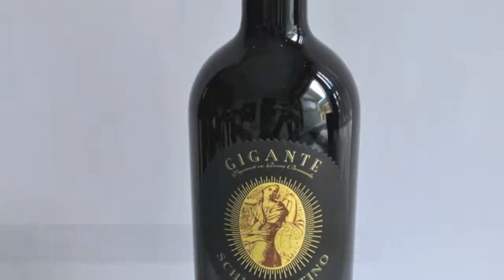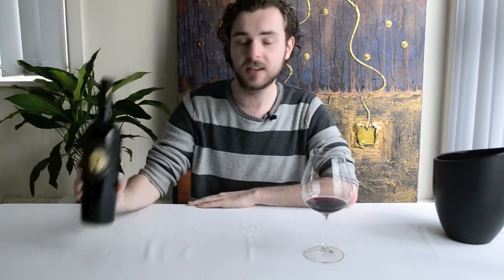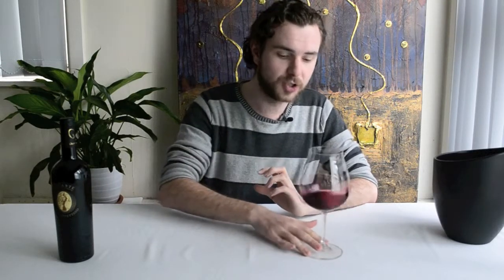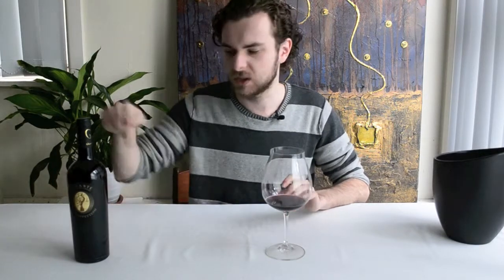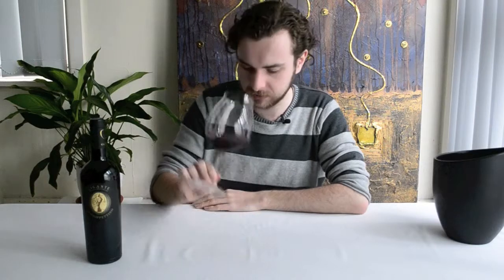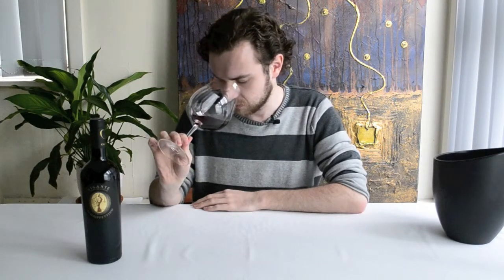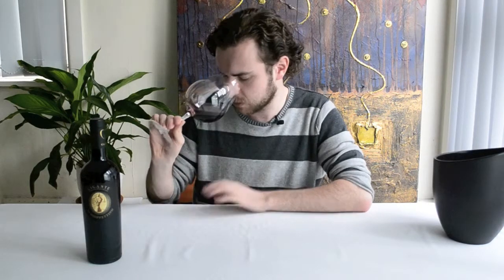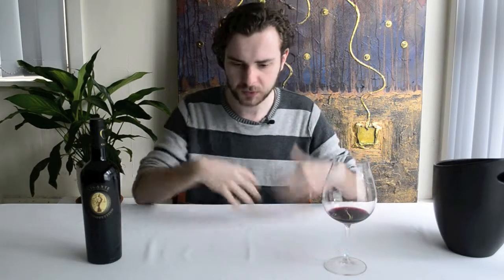Wine Expert tastes Italian Wine: Gigante Schioppettino 2012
This week on Wine Tasting with Connal Finlay DWS; Connal is tasting a rather interesting Italian wine made from the Schioppettino grape varietal aka Ribolla Nera. This particular beauty is produced by one of his latest favourite producers: Gigante - up in the Friuli region of Northern Italy.

If you'd like to buy some of the Gigante Schippettino on our website - just follow this

Note: we are based in New Zealand yet ship internationally!